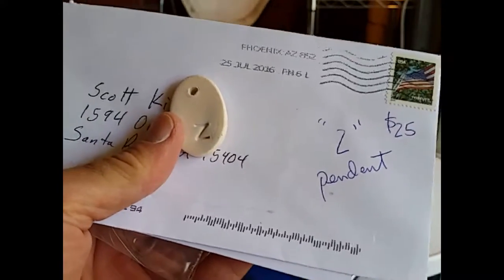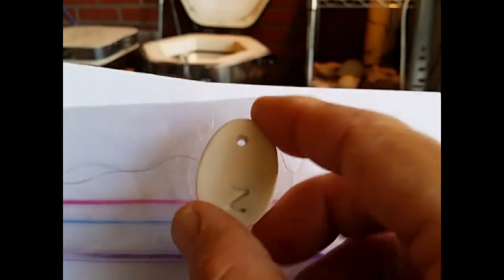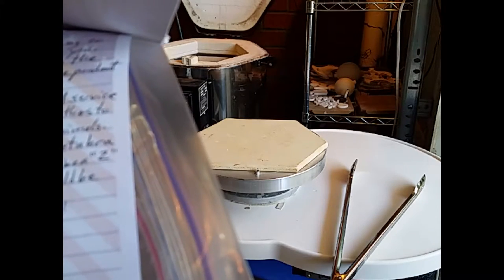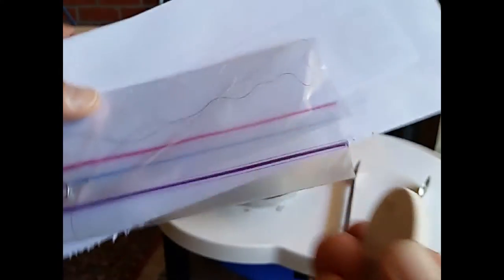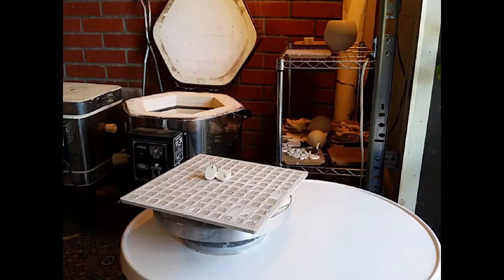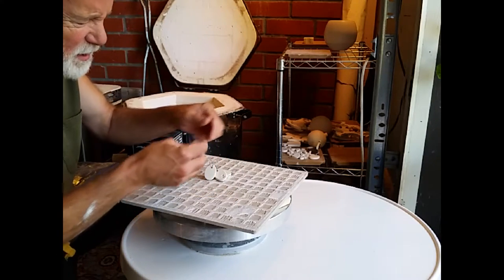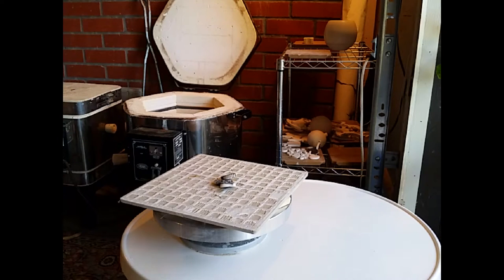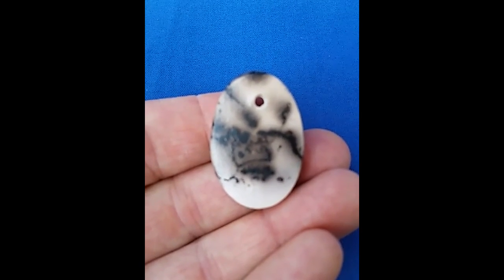Pendant Necklace for Z, Horsehair Pottery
My client loved keeping the DNA from her horse on her horsehair Pottery necklace close to her heart.  When the necklace accidentally broke, she contacted me right to have another one made.  I was more than happy to do it.